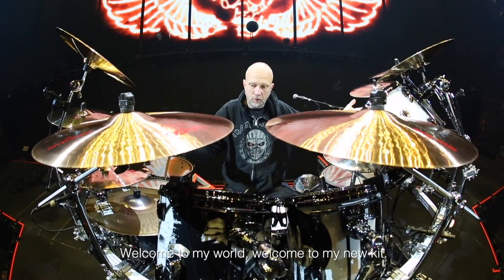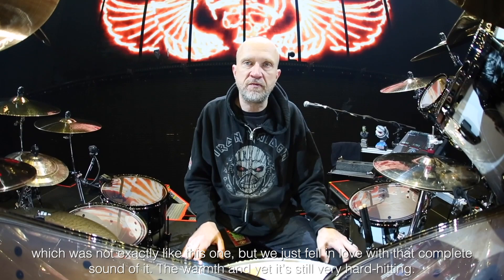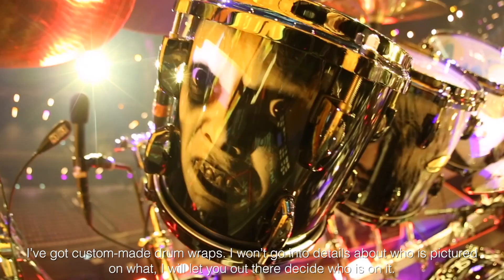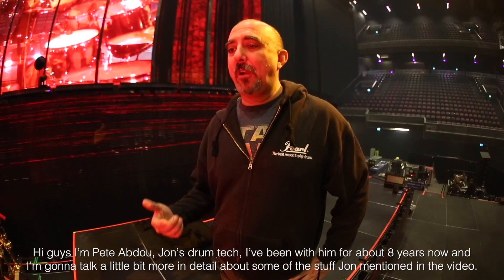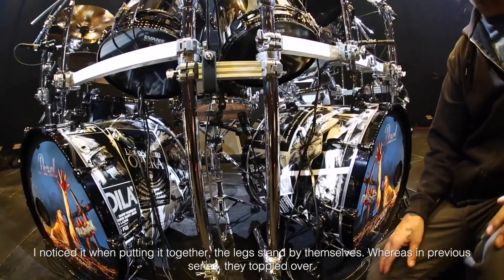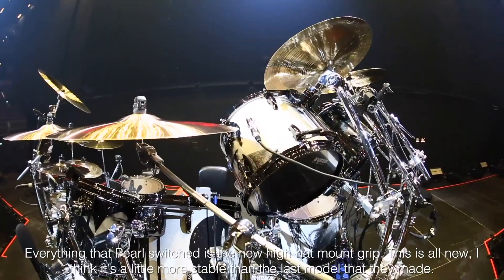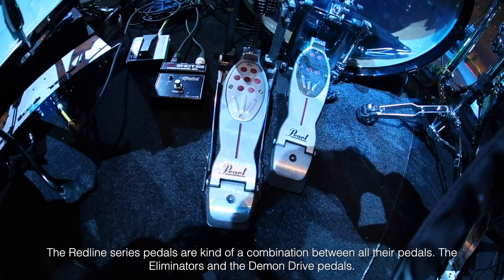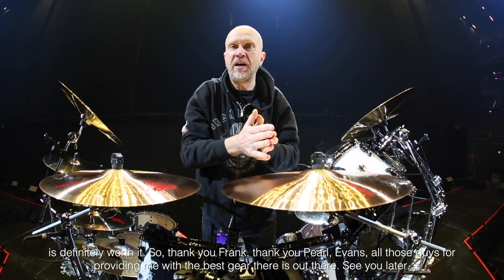Jon Larsen of Volbeat | Drum Setup World Tour 2019 | Rig Breakdown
Jon Larsen and his Drum Tech Pete Abdou give us a tour of the new Pearl Masters Maple Complete drum kit for the Volbeat Rewind, Replay, Rebound World Tour 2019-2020.

Pearl Masters Maple Complete drum setup:
22x20 Bass Drum x 2
8x8 Tom
10x10 Tom
12x10 Tom
13x11 Tom
14x12 Tom
16x14 Tom
16x16 Floor Tom
18x16 Floor Tom
14x8 Pearl Hybrid Exotic Snare
Custom Finish

Hardware:
Eliminator Redline chain pedals x 2 (P1050C)
DR -513C 3-sided ICON Rack with curved bars
DR-110T Moveable Support T-Leg
DR-511C Single Drum Rack curved x 2
PCX-300 Rotating Rail Accessory Clamp x 2
PCR-50X Rotating Pipe Acc. Clamp x 2
AL-86AC Curved Rack Bar w/clamp
PCX-100 Pipe Clamp x 16
PCX-200 Pipe Clamp w/tilting gear x 3
RJ-50 Rack Joint
CH-1030B Cymbal Holder w/Gyro Lock Tilter x 9
CH-830S Mini Cymbal Holder w/Uni-Lock Tilter
B-1030 Cymbal Boom Stand, Gyro lock Tilter x 2
TH-1030 Tom Holder, Gyro-Lock System x 4
TH-1030S Tom Holder, Gyro-Lock System, Short x 2
UX-80 Universal joint x 3
H-2050 Eliminator Hi-Hat Stand
CLH-930 Closed Hat Holder w/Uni-Lock Tilter
HA-130 Hi_hat Attachment
S-930D Snare Drum stand w/Uni-Lock Tilter
D-2500BR Roadster Drummers Throne w/Back rest
PTT-1212 Trap table (12x12)
CH-930 x 3